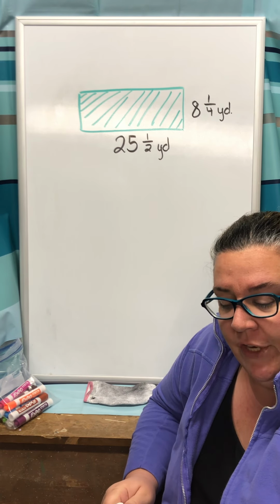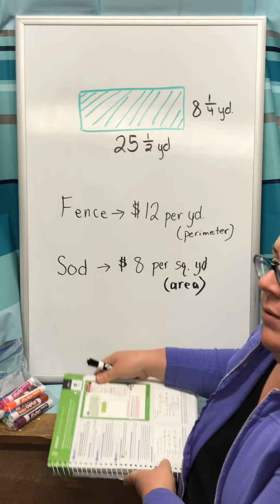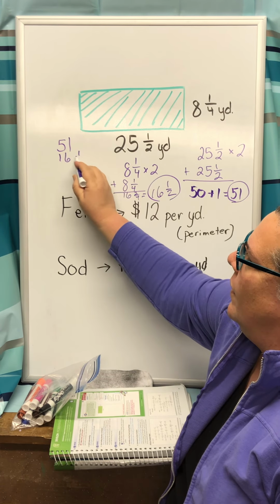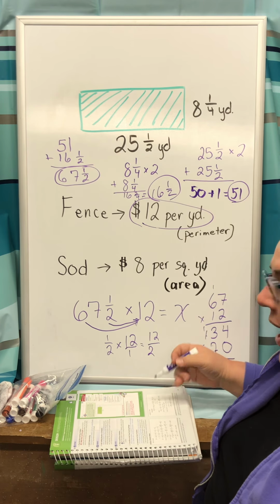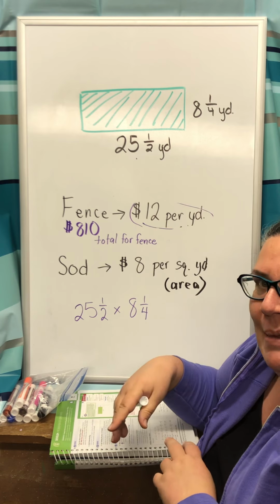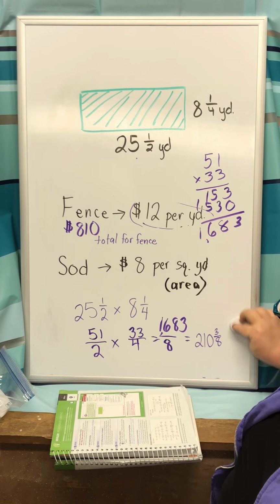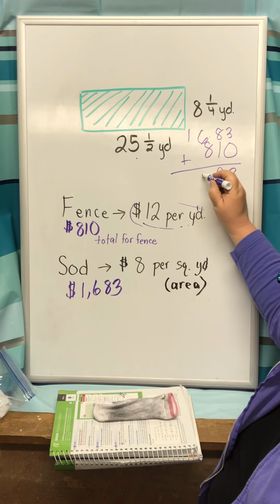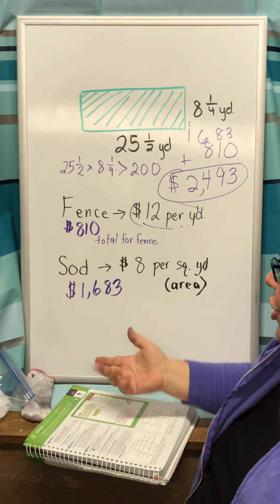8-9 Make Sense and Persevere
Solve and Share and Look Back page 505